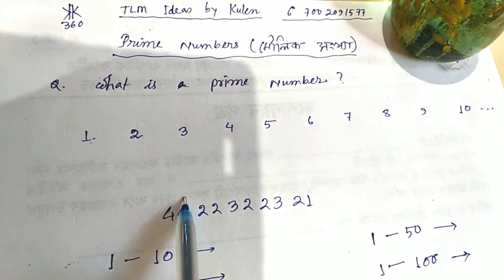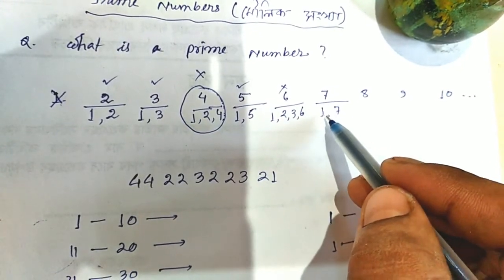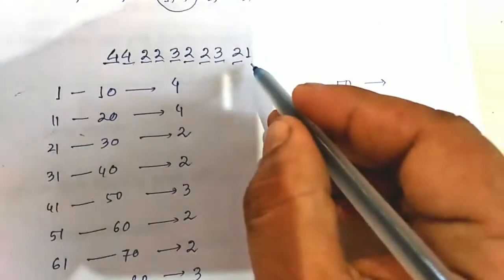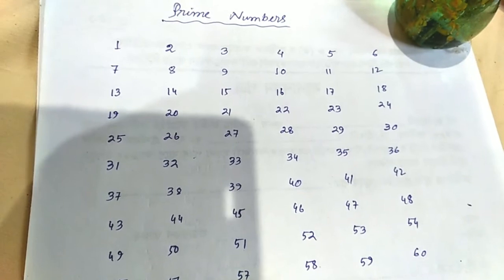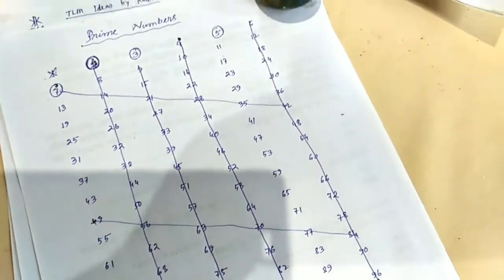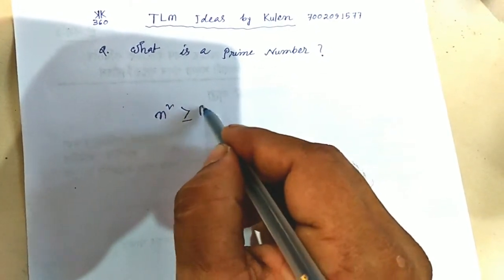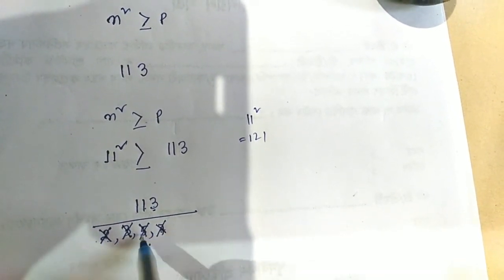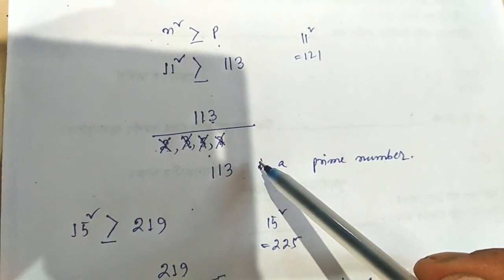How Prime Numbers can be remembered easily !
In this video a short cut trick is used to remember Prime Numbers easily. Once you practice it I assure you that nobody will forget it in his entire lifetime.